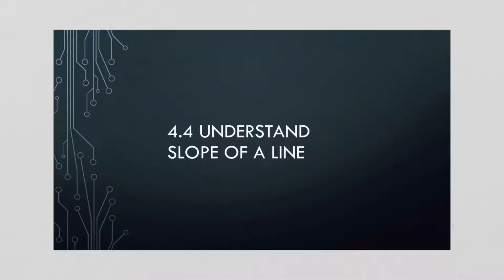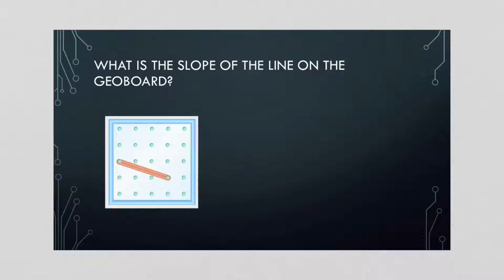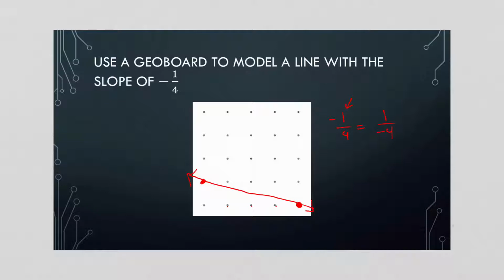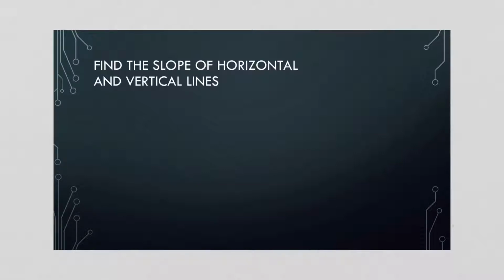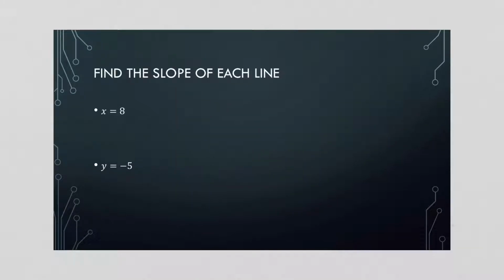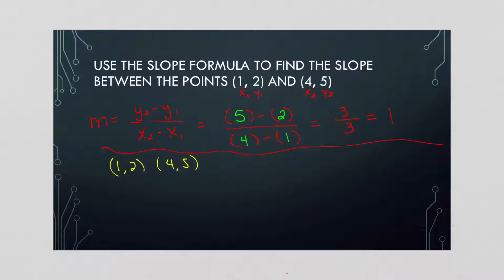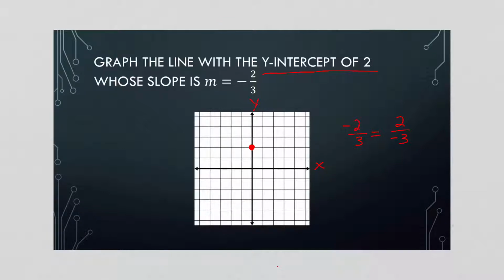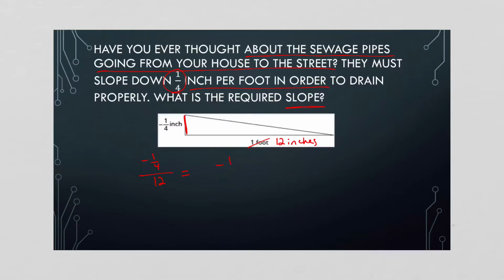Elementary Algebra 4.4 Understand the Slope of a Line